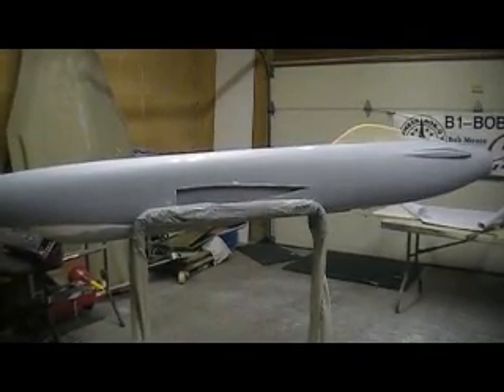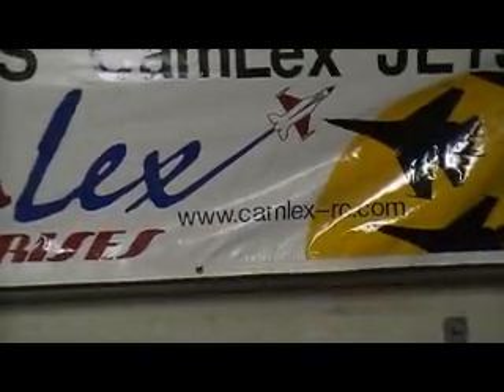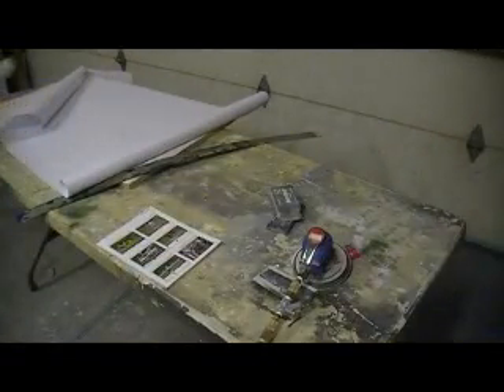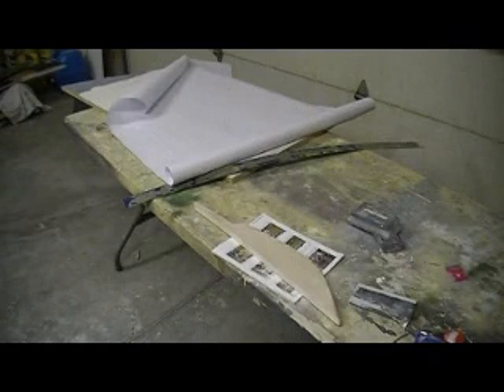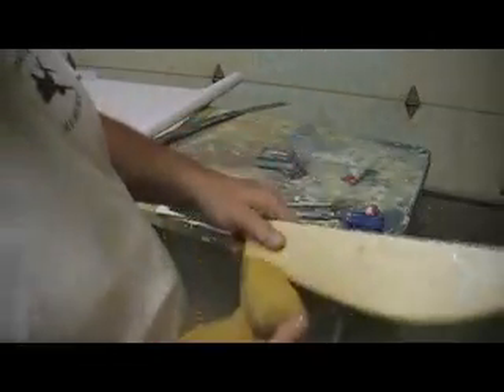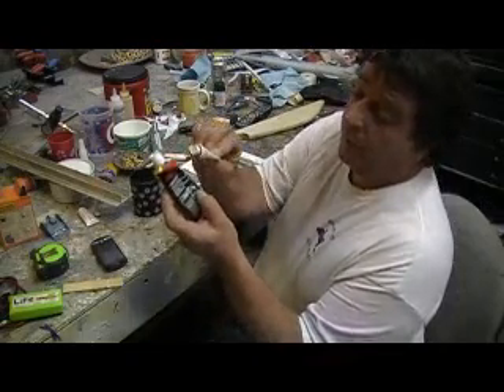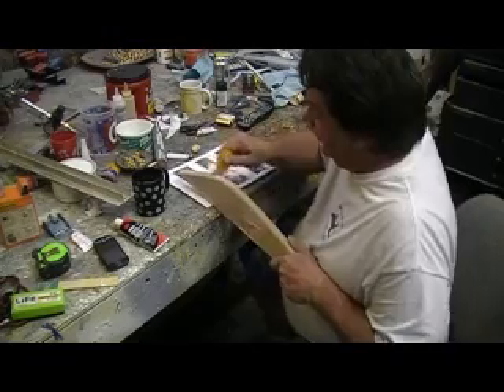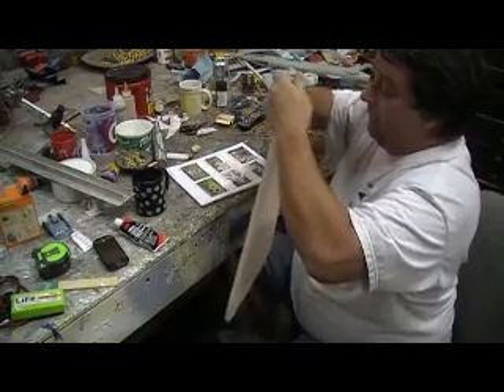how to build a rc jet F-105 thunderchief # 78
detailing fuse